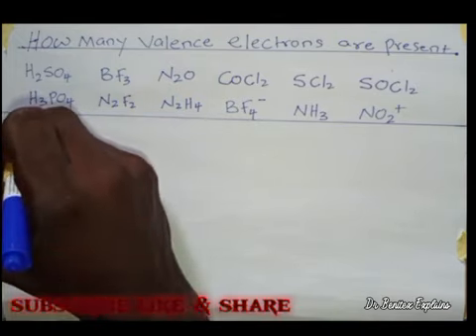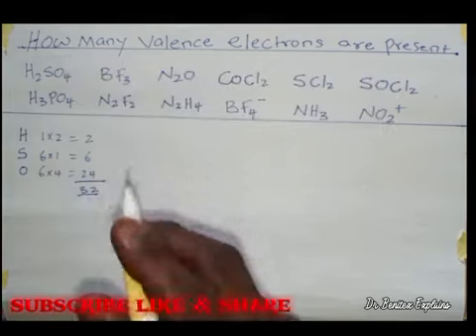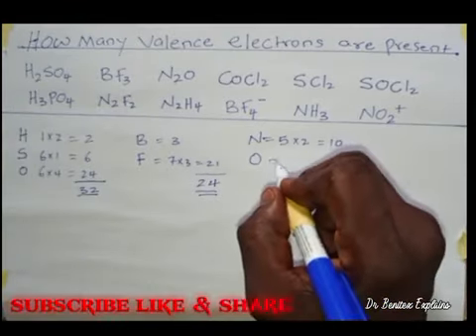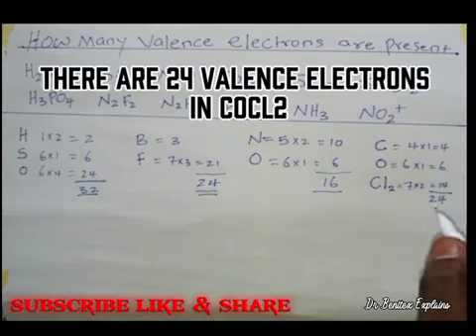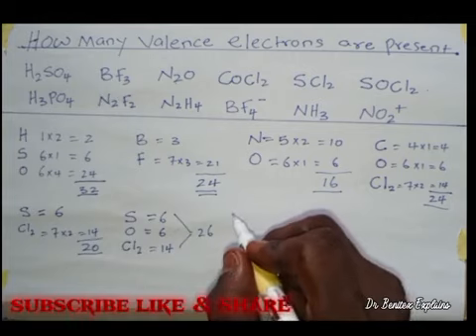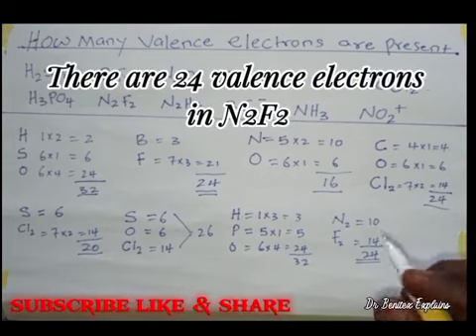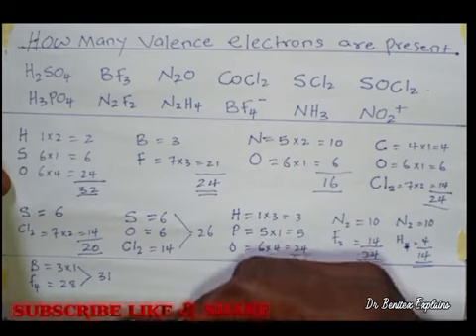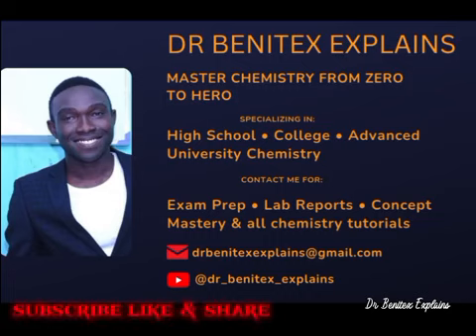Valence Electrons: The 30-Second Method That Never Fails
In this video, I walk through how to determine the total number of valence electrons in different chemical species—neutral molecules, polyatomic ions, and charged species.
Examples include H₂SO₄, BF₃, N₂O, COCl₂, SCl₂, SOCl₂, H₃PO₄, N₂F₂, N₂H₄, BF₄⁻, NH₃, and NO₂⁺.

The focus is on a clear, systematic method you can apply to any compound, including how to account for charges correctly. This video is useful for students studying Lewis structures, molecular geometry, or basic chemical bonding.